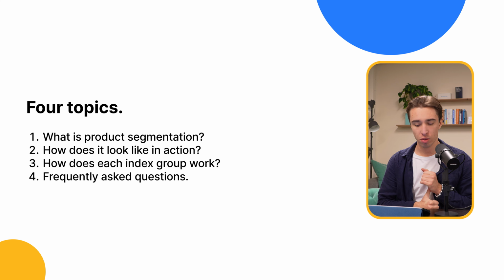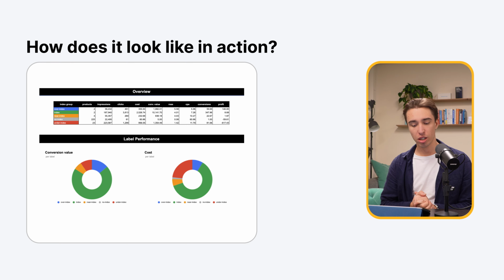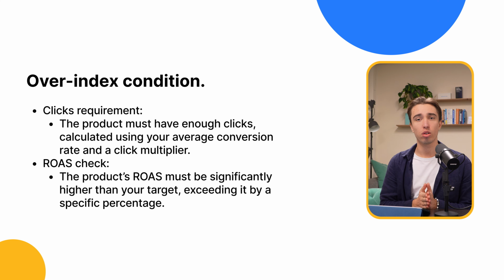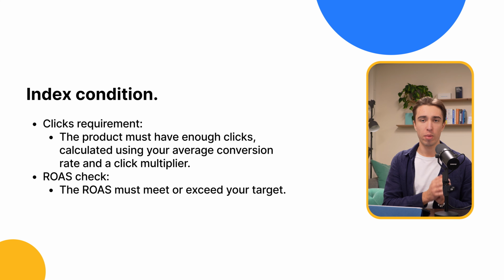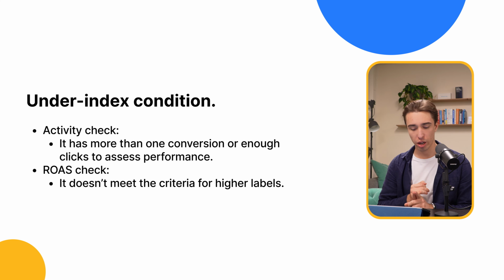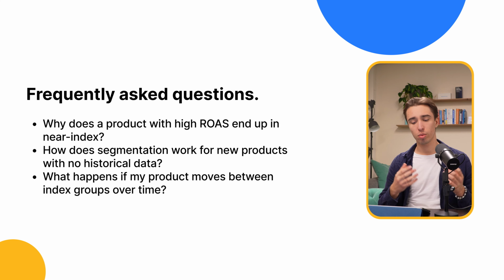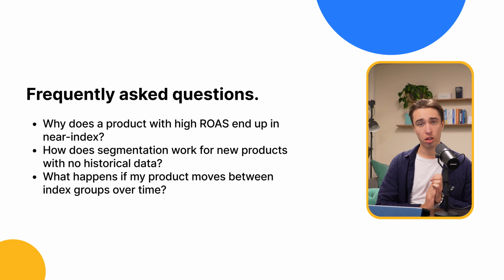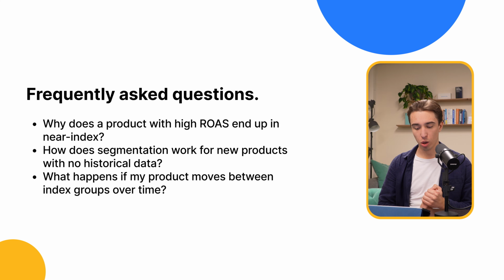Learn About The Segmentation Conditions For The Flowboost Labelizer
I’ll explain how the conditions of the Flowboost labelizer script work and how it segments your products into index groups, helping you optimize campaign performance by grouping products based on historical data and conditions.

In this tutorial, you’ll learn:
- What is product segmentation? Understand how the script groups products into five categories: Over Index, Index, Near Index, In Index, and No Index.
- How does it work in action? See examples of how index groups look in reports and the insights you can gain.
- Conditions for each group. Learn the criteria used to segment products into specific index groups.
- Best practices for segmentation. Discover strategies for structuring your campaigns based on index groups and choosing the right campaign types (Standard Shopping or Performance Max).

Chapters:
00:00 Introduction
00:48 How It Works in Action
01:19 Conditions for Index Groups
03:09 Best Practices for Campaign Segmentation
04:15 Choosing Campaign Types
05:42 How to Configure Listing and Ad Groups

This script gives you control over your campaign performance by allowing granular segmentation, budget allocation, and optimization. Whether you’re scaling a large account or starting fresh, this tool is perfect for fine-tuning your Google Shopping or Performance Max campaigns.